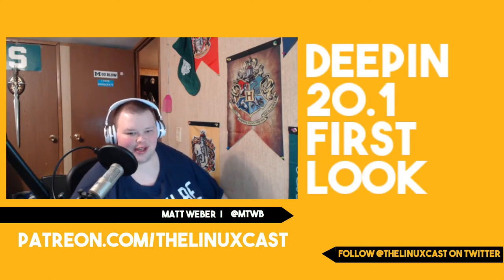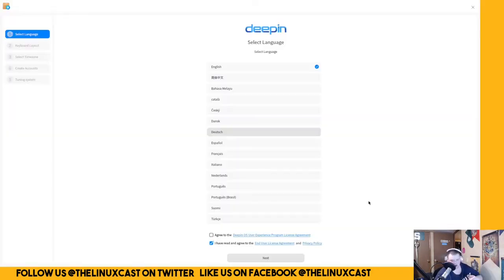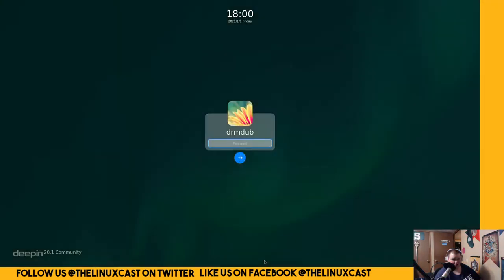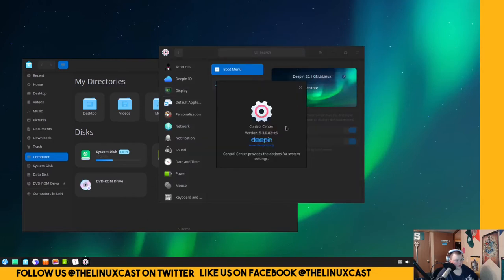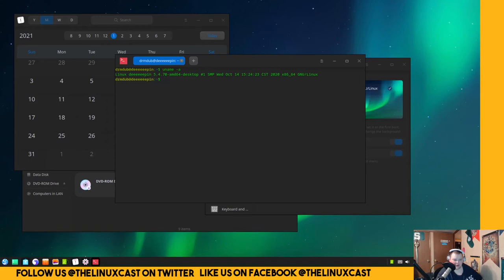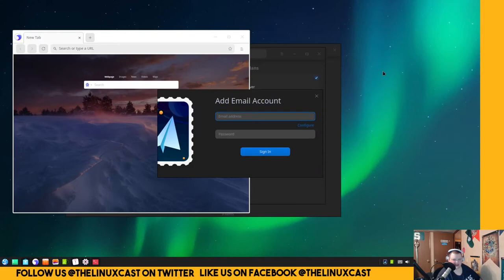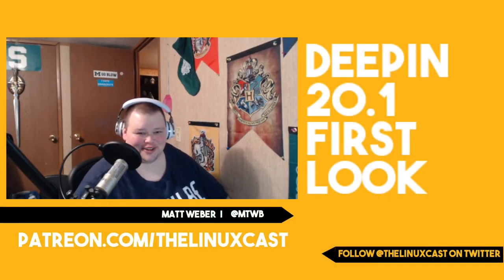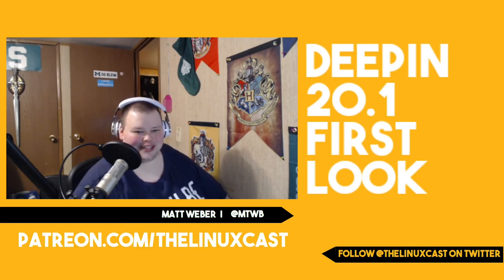Deepin 20.1 First Look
Matt takes a look at Deepin 20.1 which was just released. He then tries to figure out why it partitions things in such a odd way.

-- Follow us 🐧🐧 --